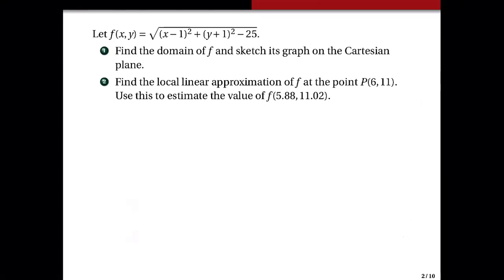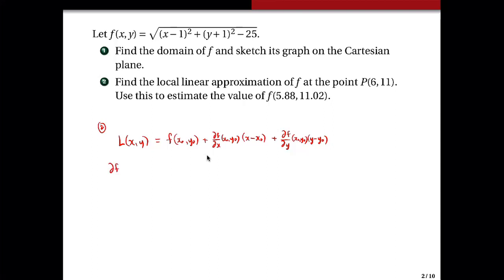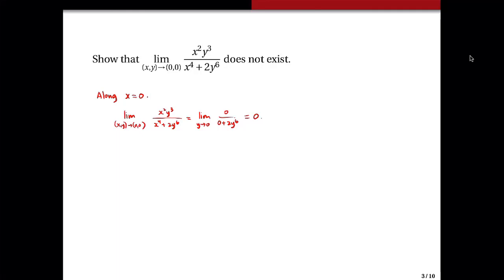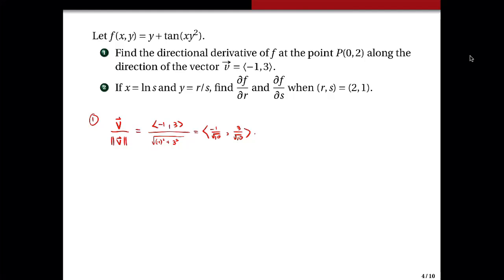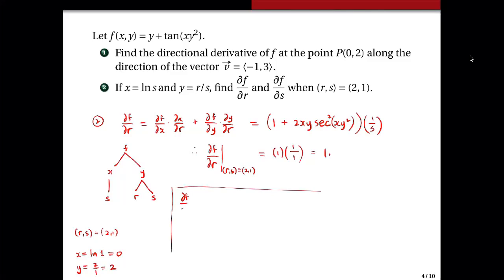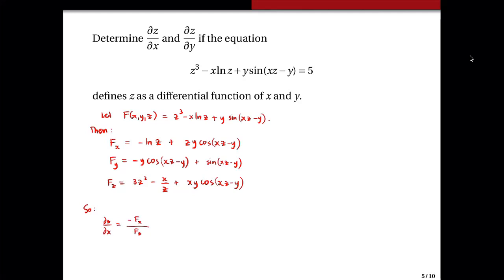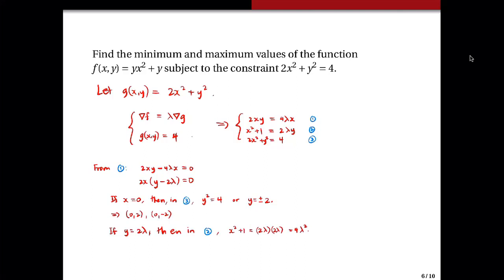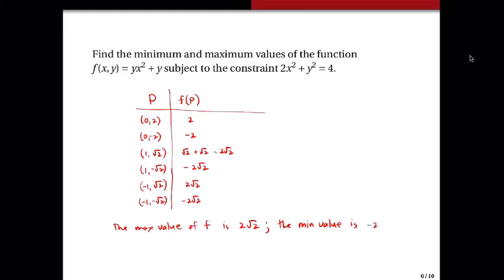Math 23 Exam 1 Review part 1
CORRECTION: From 10:16 - 13:28, I wrote square-root of 12; that should be square-root of 12(squared).